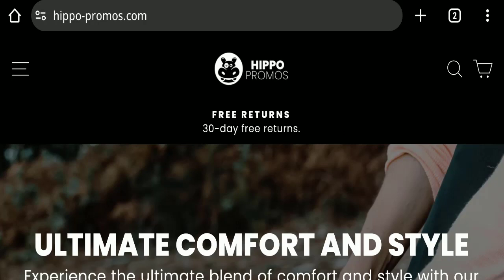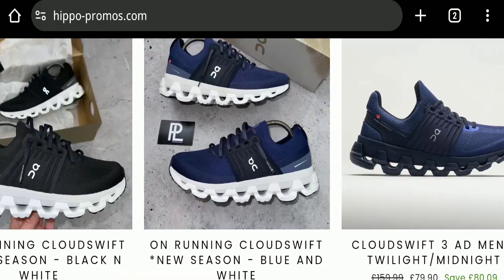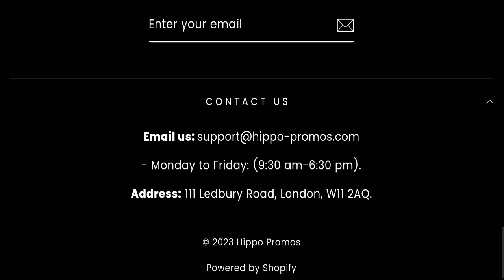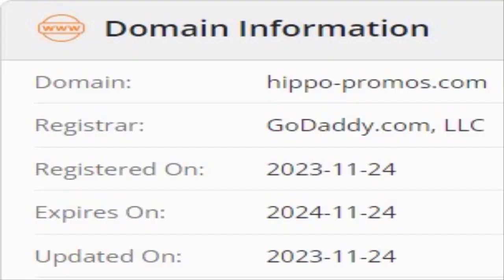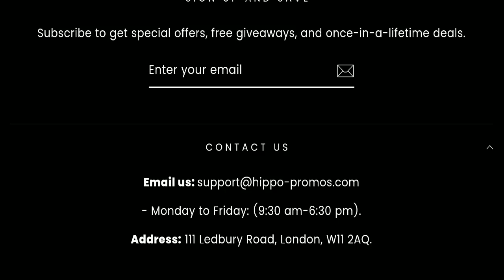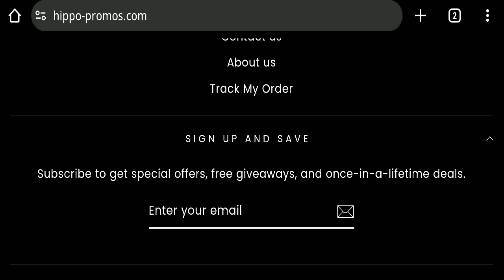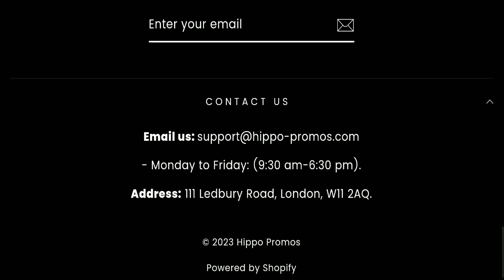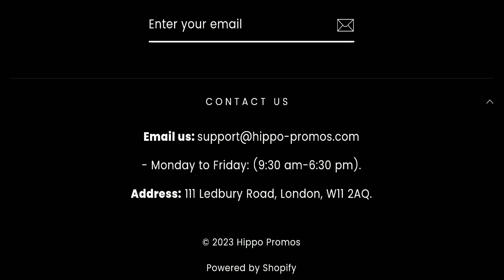Hippo Promos Reviews (Dec 2023) Is It A Legit Seller Or Not Truth In the Video! Scam Advice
Do you want to know about Hippo Promos Reviews? Watch this video till end because in this video you will get to know about the legitimacy of the site.

1. How to Refund on PayPal? Step-By-Step Guide on the Refund Policy

2. How to get a refund for a fraudulent credit card transaction

3. How to check whether a product is genuine or not?

Scam Advice